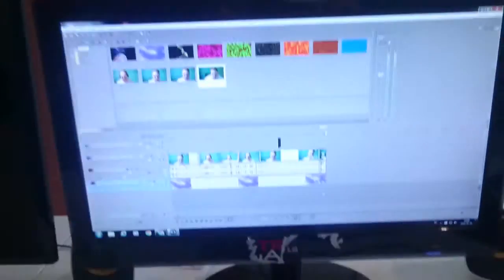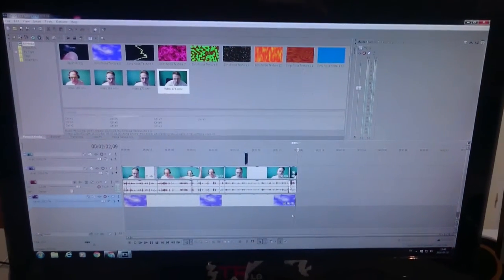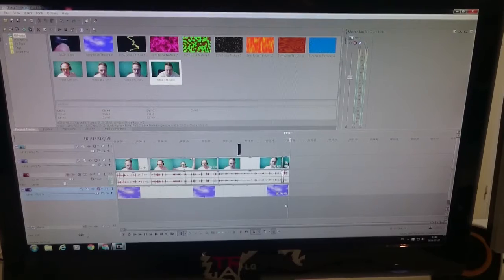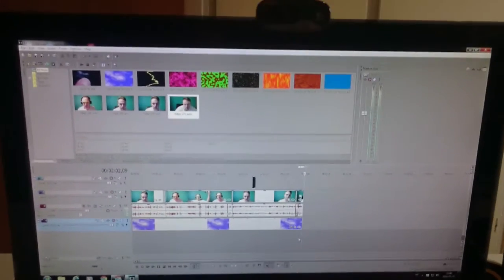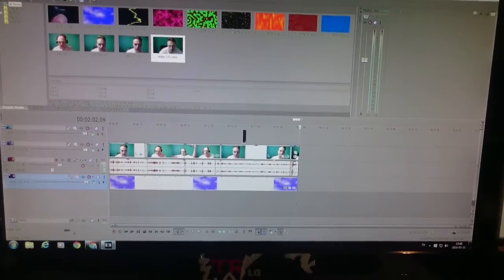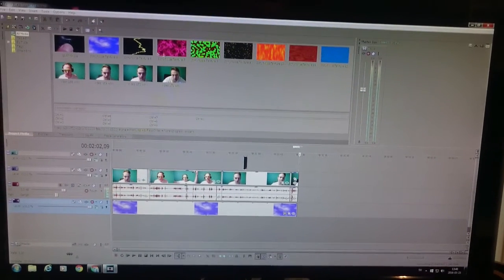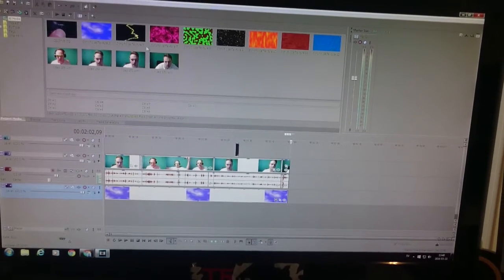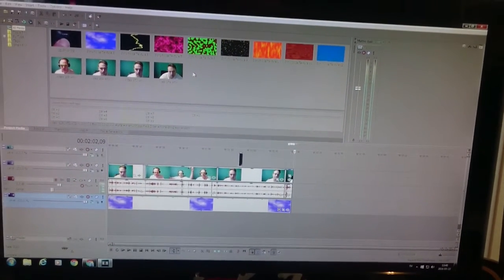HOW I RECORD MY GAMEPLAY(Funny Version)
-Gaming Family father who lives in Sweden!

-If U want to buy a pair of "Gaming Glasses" but you dont want to pay 120$ please click the link below and get simular glasses for 24$!